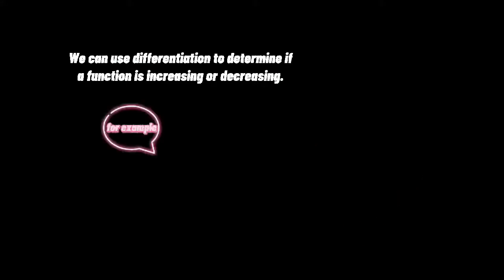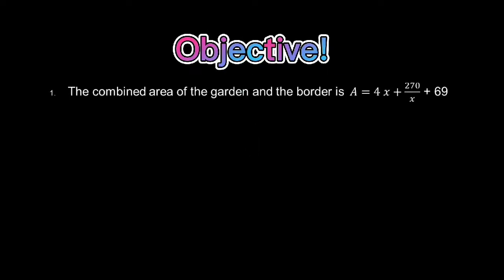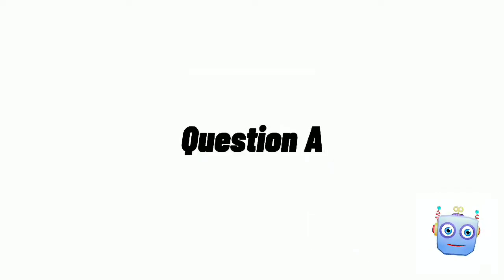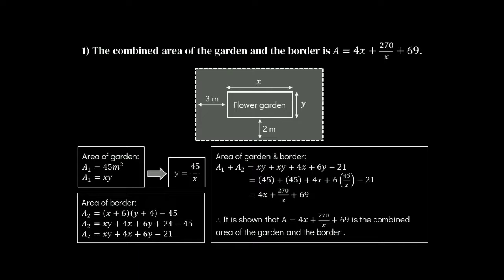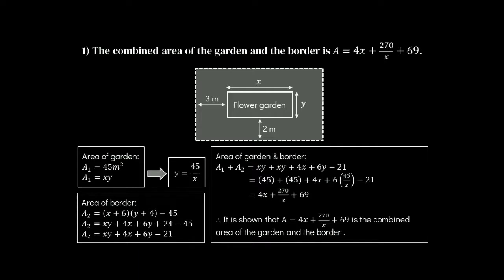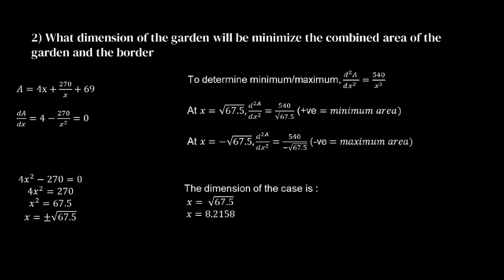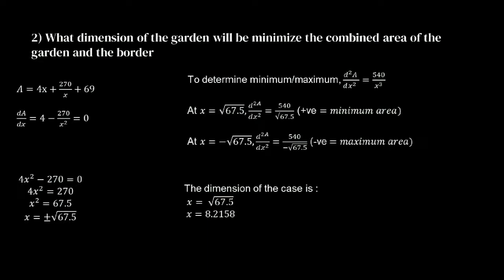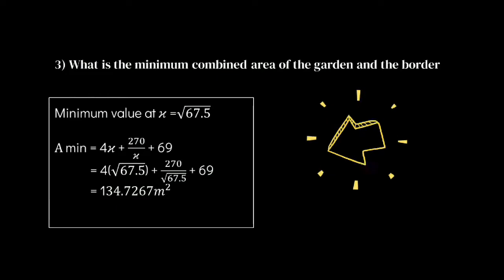MAT183 Video Presentation (Application of Differentiation)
MAT183 Calculus I - Video Presentation (Group Assignment)
Application of Differentiation (Maximum and Minimum Values)